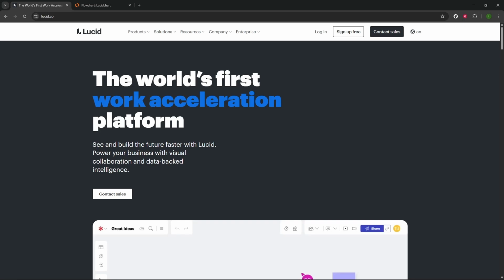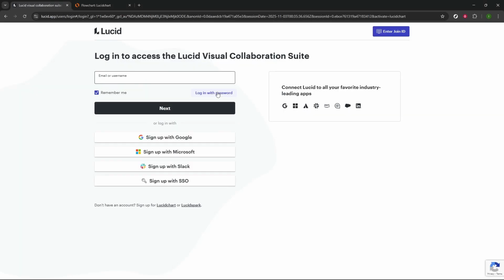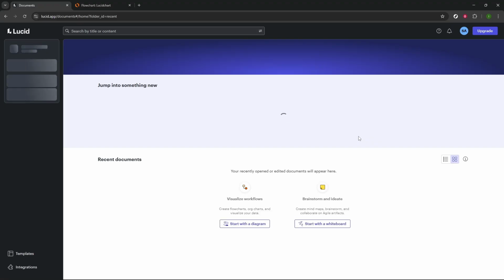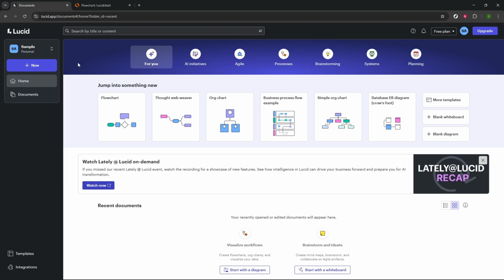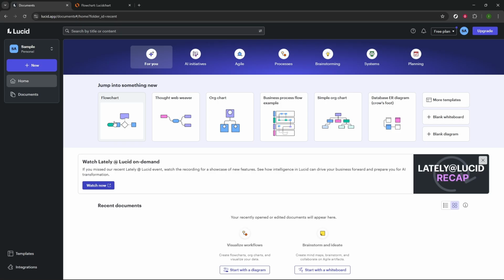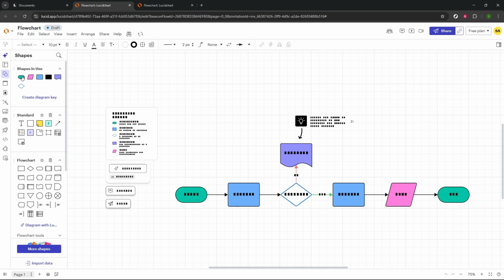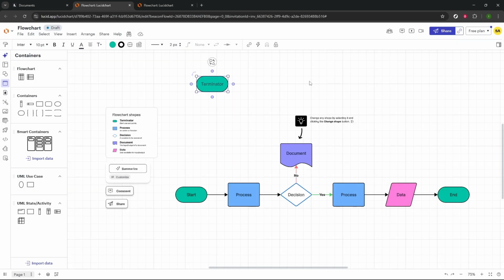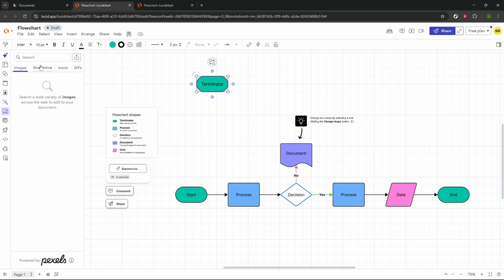How To Edit In Lucidchart (Full Guide)